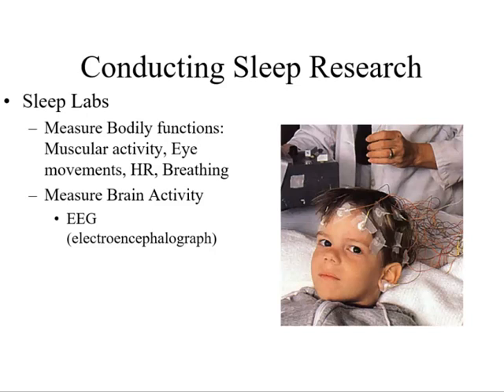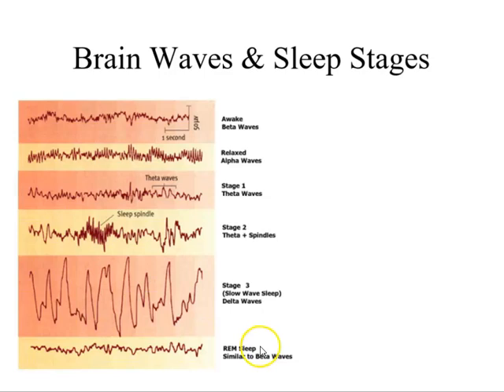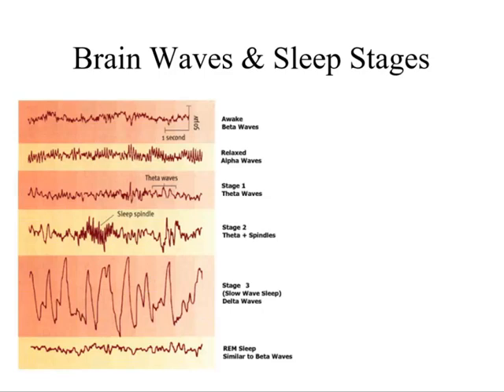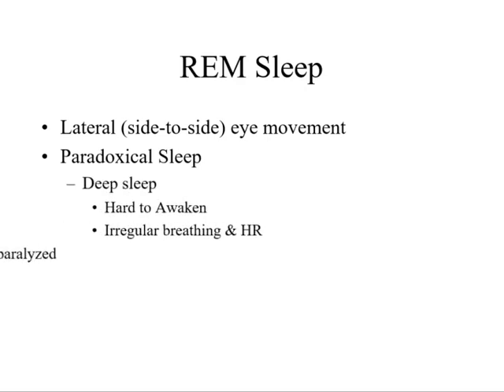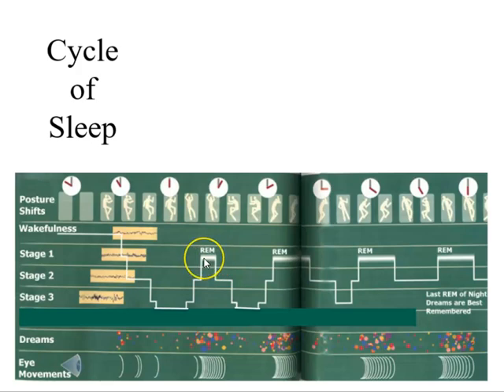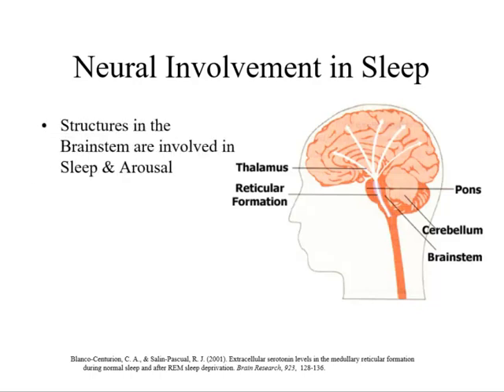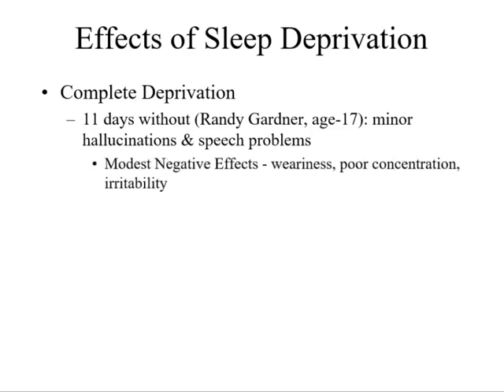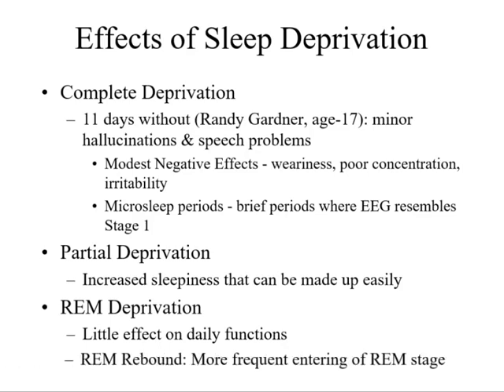Podcast: Sleep Part 2: Stages and Deprivation, 16 min)